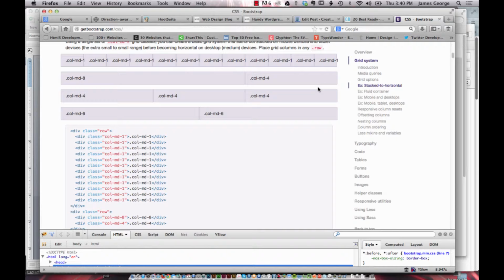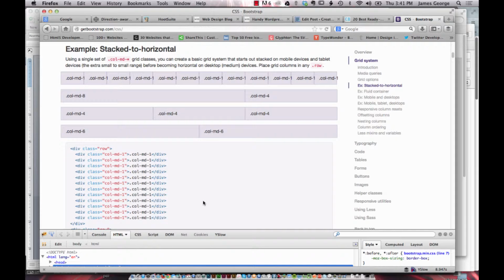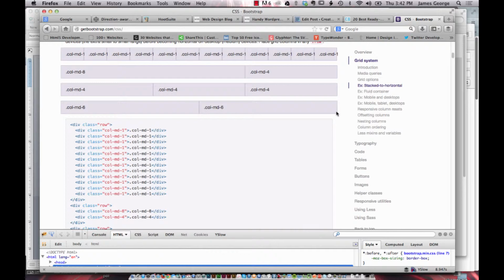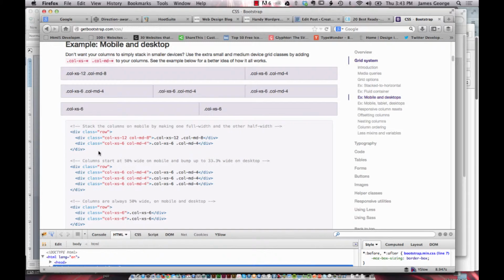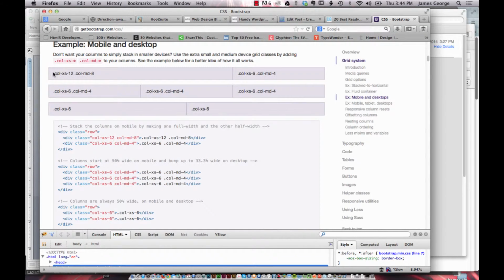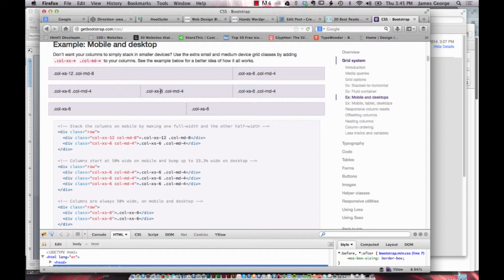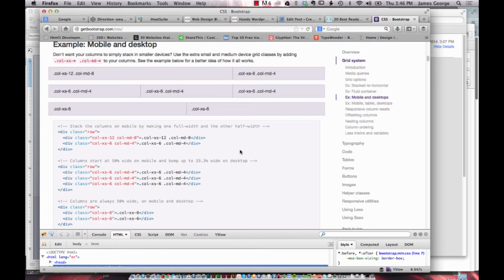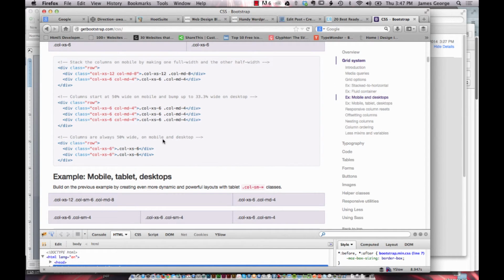Understanding Grids in Bootstrap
Twitter bootstrap is an excellent framework for building websites. We all know this this is nothing new. The thing about bootstrap that makes it so appealing is the fact that you can rapidly build websites easily. The framework relies on a 12 column grid that is easy to use and customize. You can customize bootstrap before you even download the package. However, I wouldn't recommend this unless you need this for a specific project. The 12 column grid is easy to work with and makes it easy to create organized and well structured layouts. However, some designers and developers get confused when they need to create advanced layouts using bootstrap. It can be confusing to understand, when you have two classes right next to each other and determining how those two work together. In today's video tutorial I'm going to show you how grids work in Twitter Bootstrap.